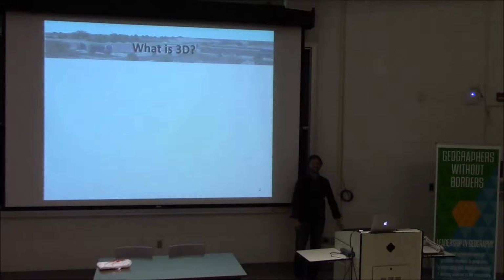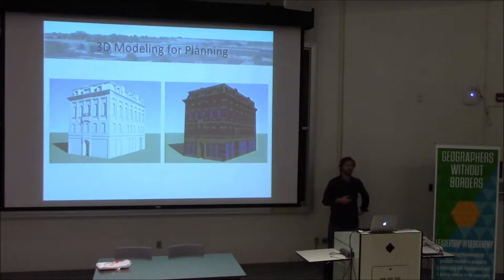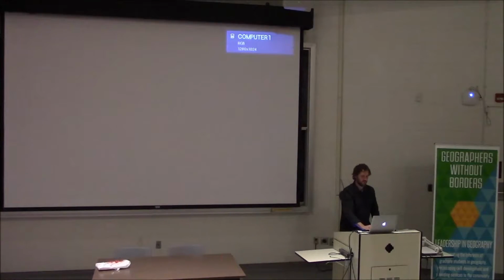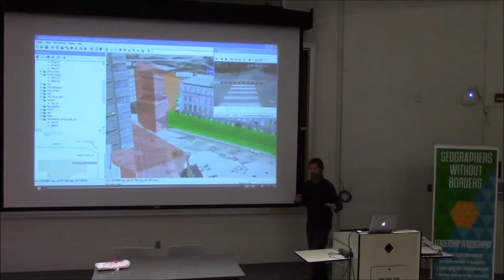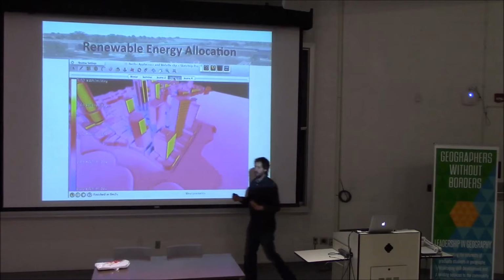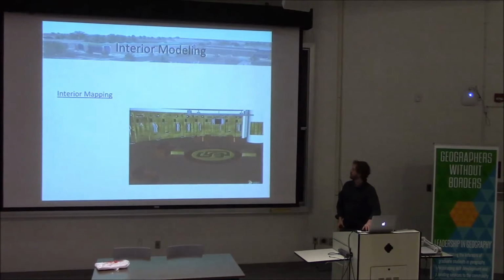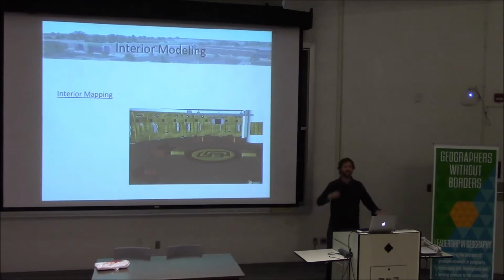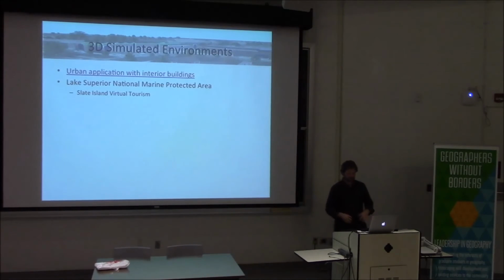MacTalks - Ryan Garnett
Geographers Without Border - McMaster University chapter's lecture series - MACTalks sixth lecture, featuring Ryan Garnett, PhD Candidate at McMaster University.